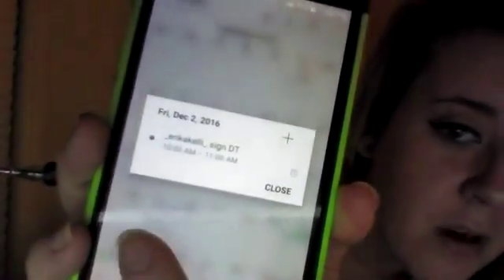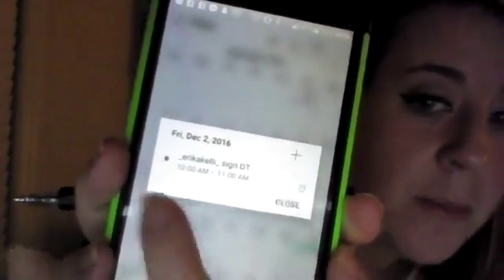How to stay organized with LCs and what you need to keep track of